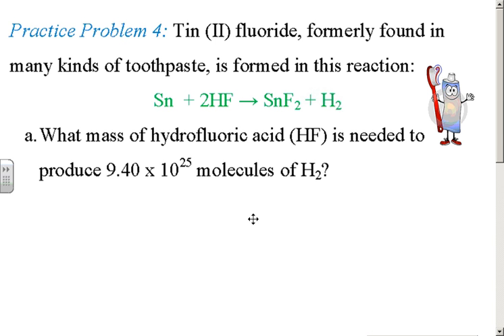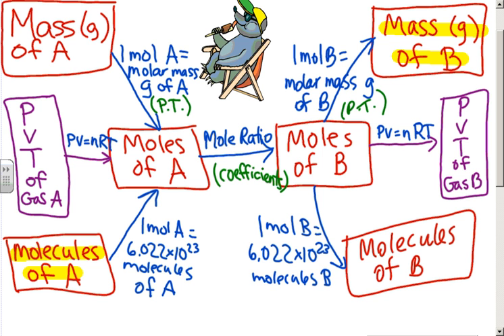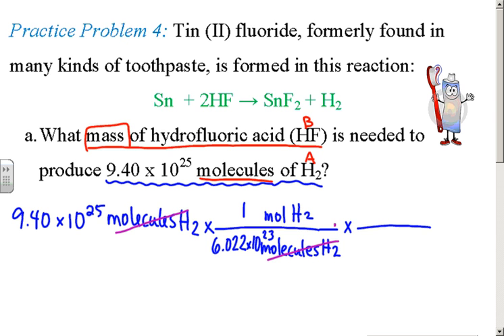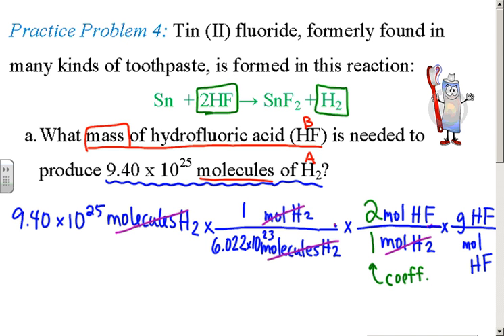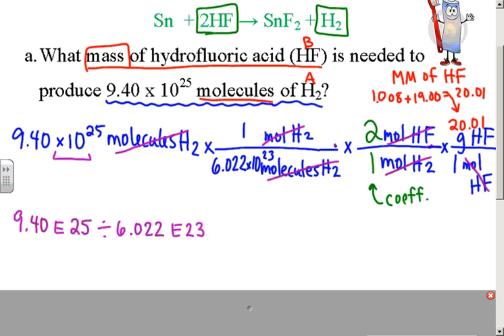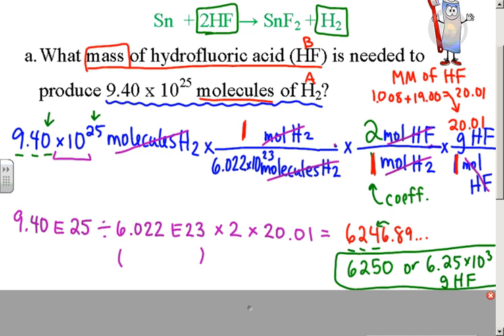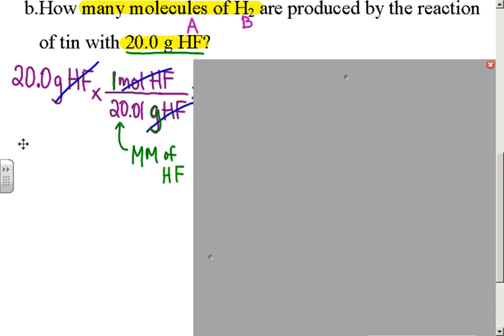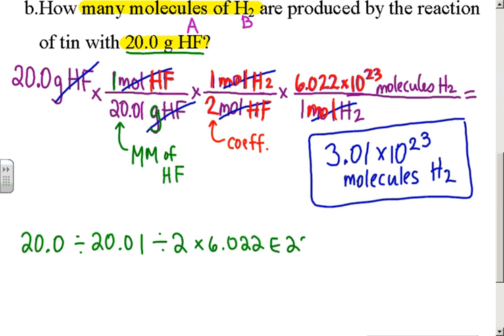SPHS videoPart 2a Practice Problem 4